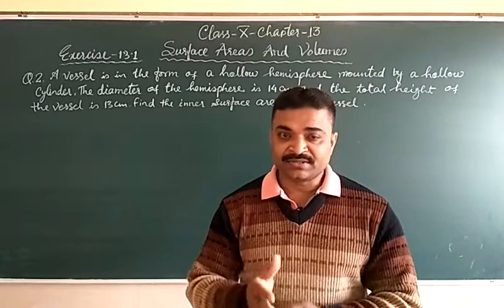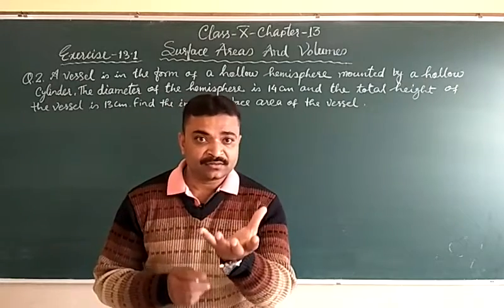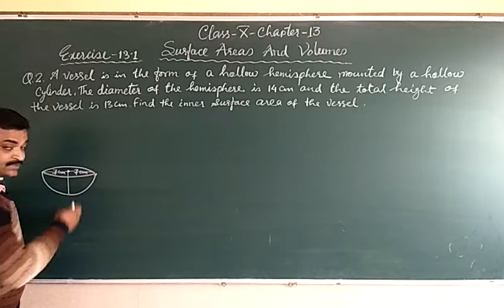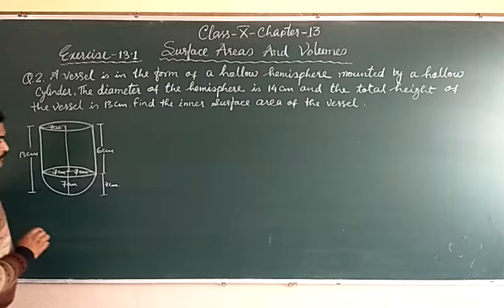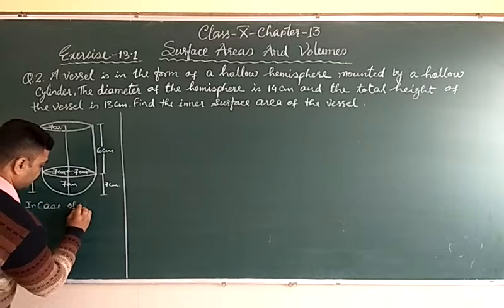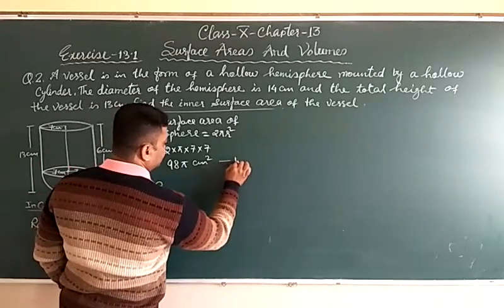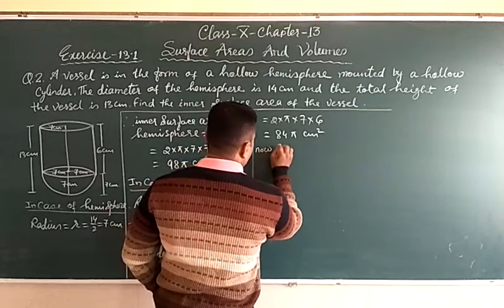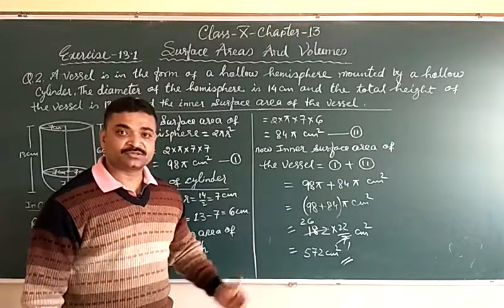V264 CLASS X CHAP 13 PART 1